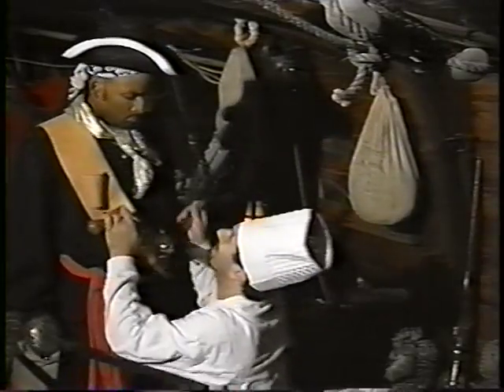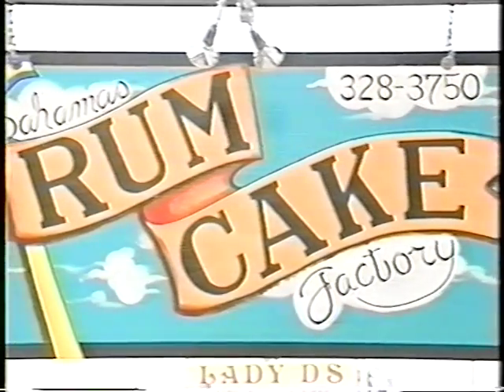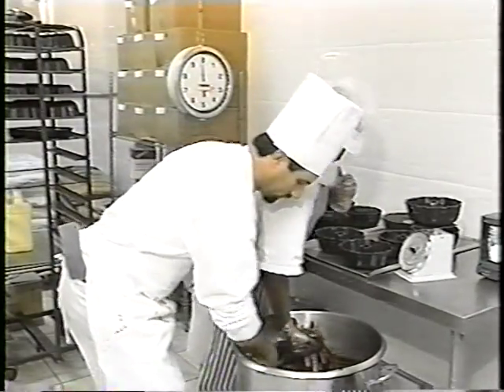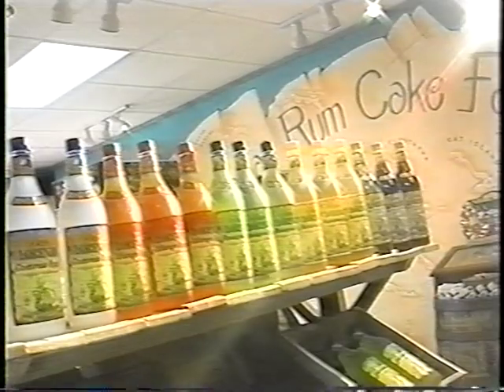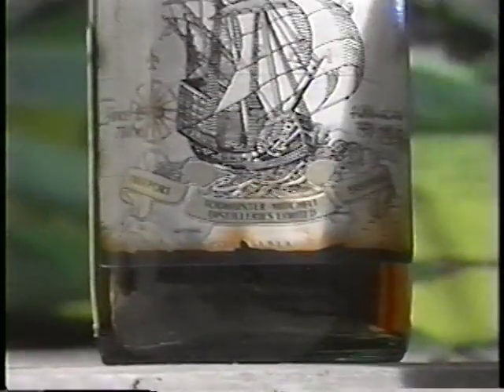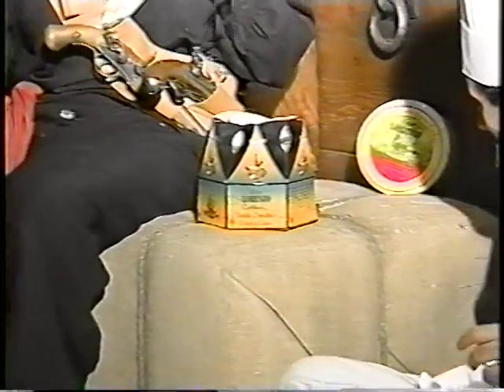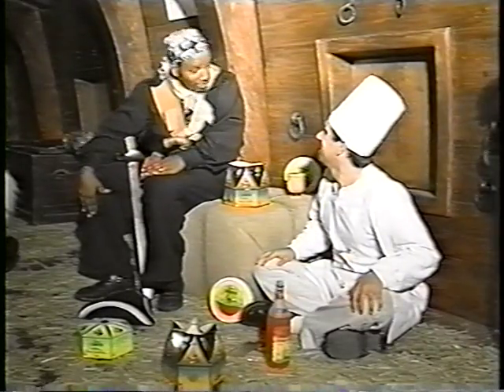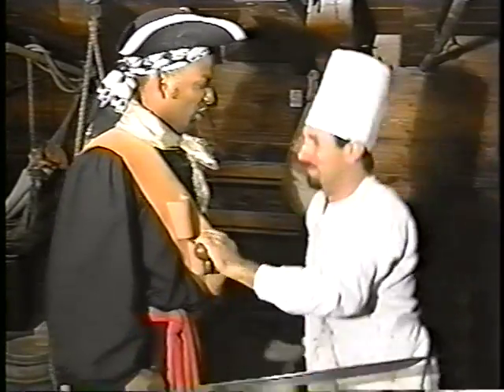Bahama Rum Cake Adventures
Take a journey back in time to the epic era of the original Bahama Rum Cake!